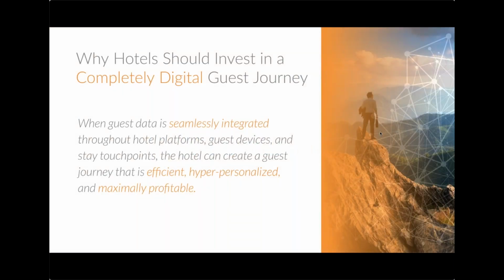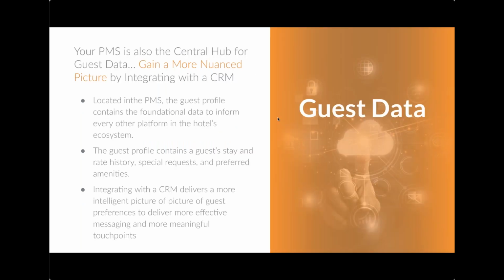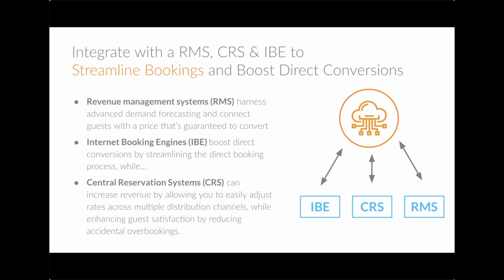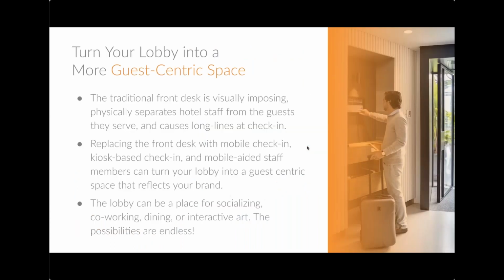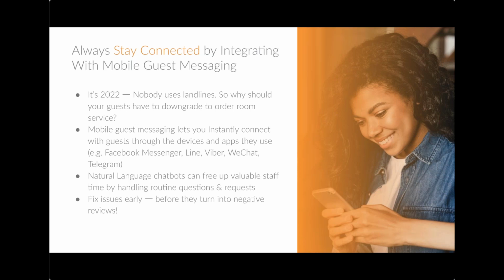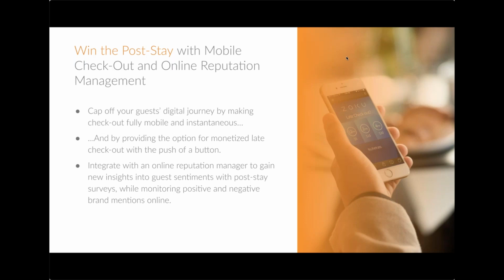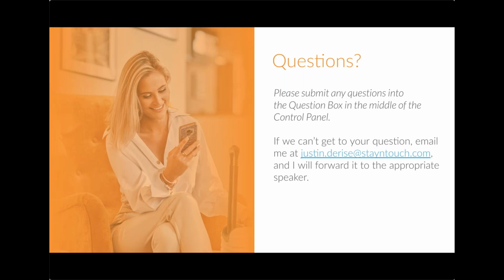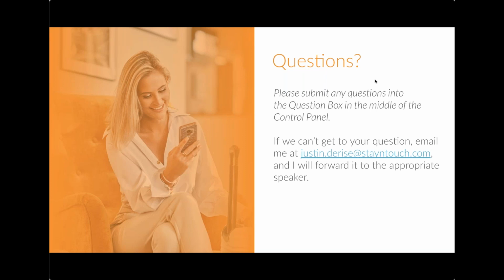The Makings of a Complete Digital Guest Journey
The future of hospitality is digital, and the most successful hotels will be the ones that can facilitate a comprehensive digital guest experience. In this LIVE webinar, we explore how a cloud-native and mobile PMS can lay the groundwork for a seamless mobile experience; from booking, to stay, to post-stay.